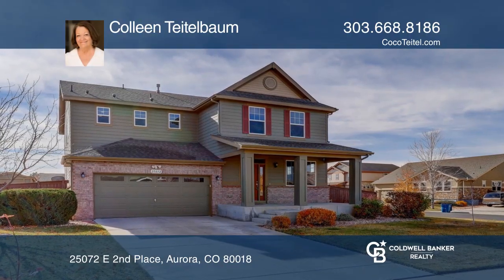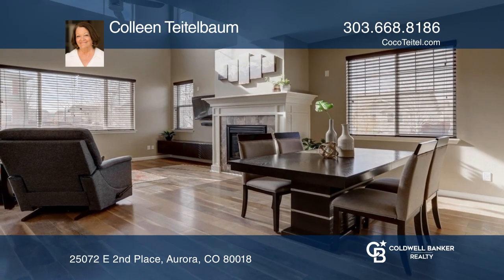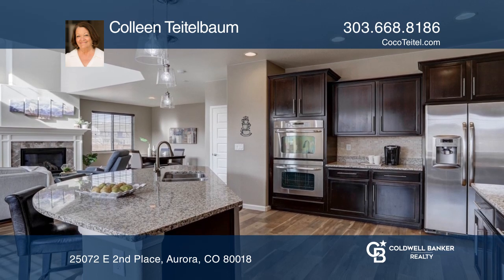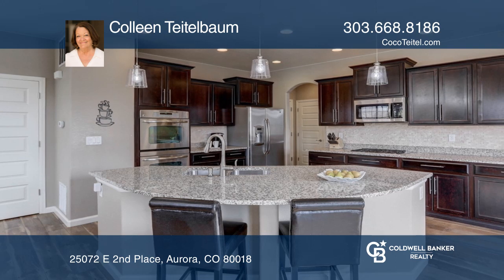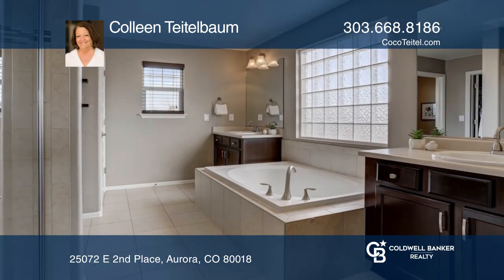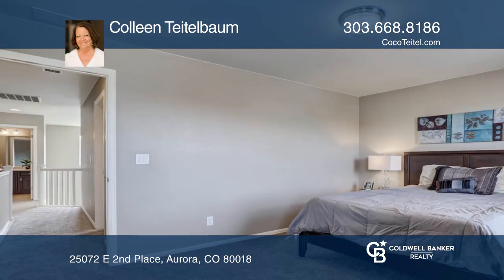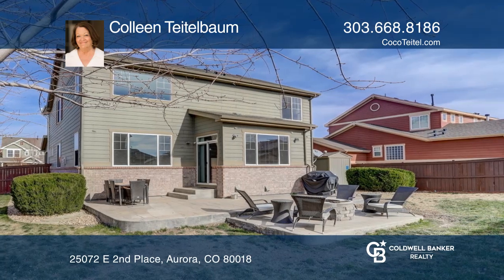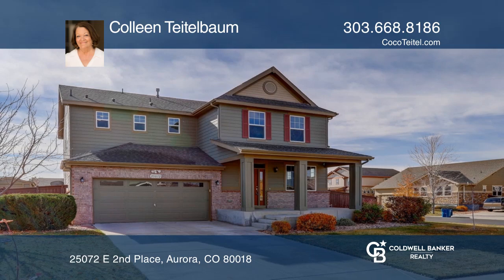Colleen Teitelbaum presents 25072 E 2nd Place Aurora, CO | ColdwellBankerHomes.com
25072 E 2nd Place, Aurora, CO

Welcome Home! Beautiful spacious open floorplan featuring: covered front porch, formal entry, large office area, sunny vaulted open concept living room, dining area, gourmet kitchen, large granite kitchen island, gas cooktop, double ovens, dishwasher, microwave, large pantry in the mudroom, washer a